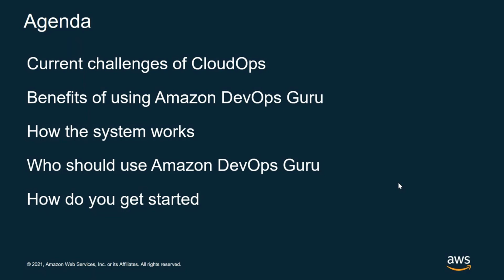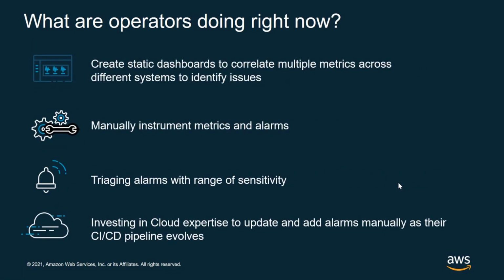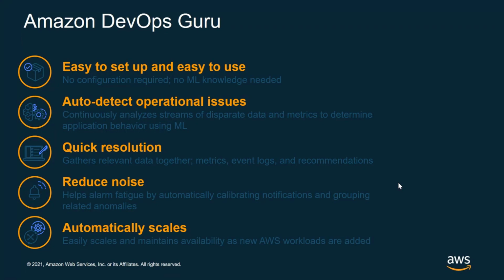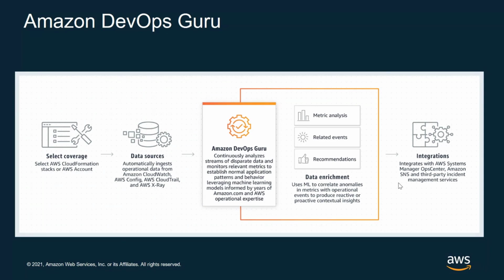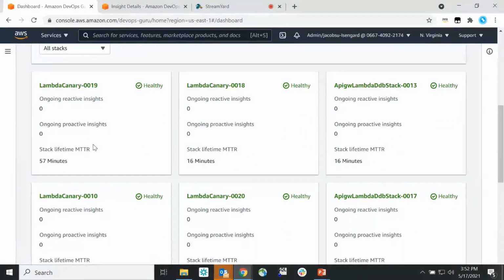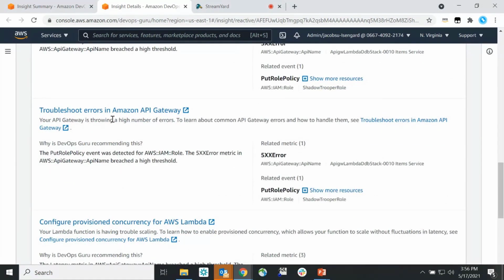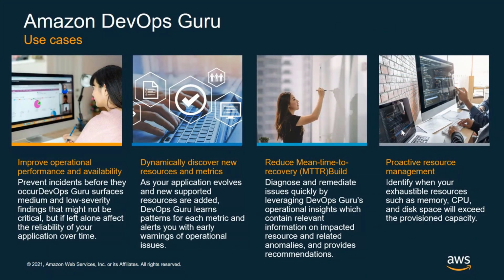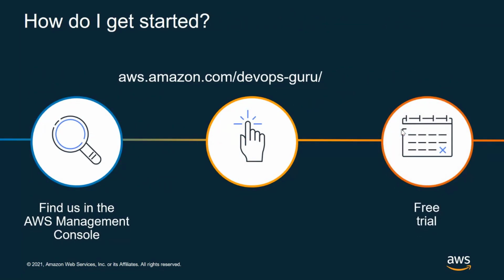Improve Application Availability and Operational Performance with Amazon DevOps Guru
As more organizations move to cloud-based application deployment, applications are becoming increasingly distributed. As a result, developers now require more automated practices to maintain application availability and reduce the time and effort spent detecting, debugging, and resolving operational issues. Join this tech talk to learn how Amazon DevOps Guru uses machine learning models informed by years of Amazon.com and AWS operational excellence to improve an application’s performance and availability.

Learning Objectives:
*Learn how to enable DevOps Guru to transform your IT operations
*Learn how to remediate issues quickly by leveraging ML-powered recommendations
*Understand how DevOps Guru correlates related anomalies to reduce alarm noise